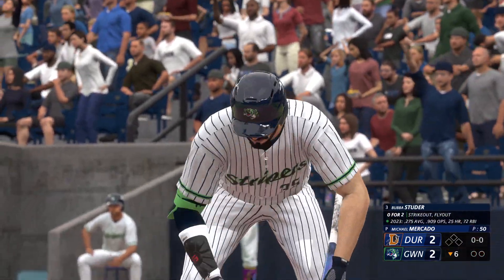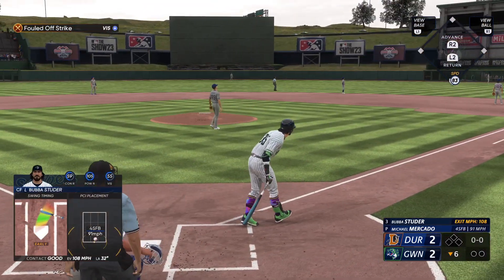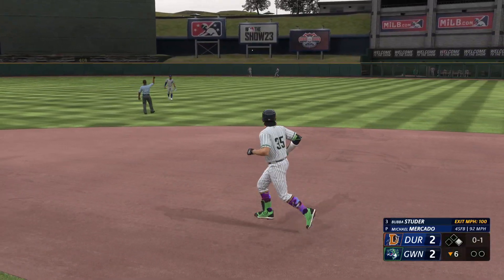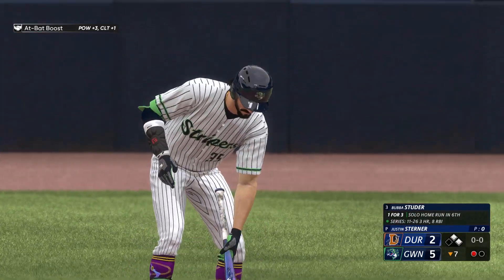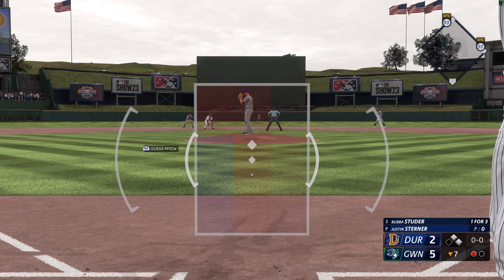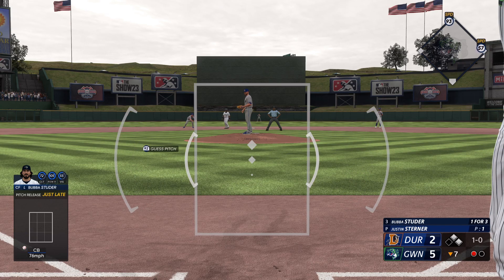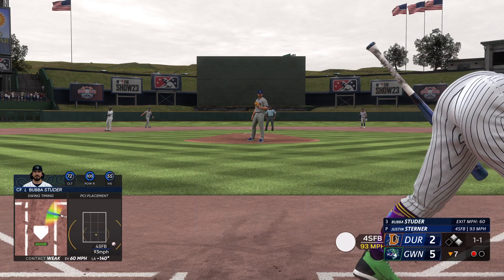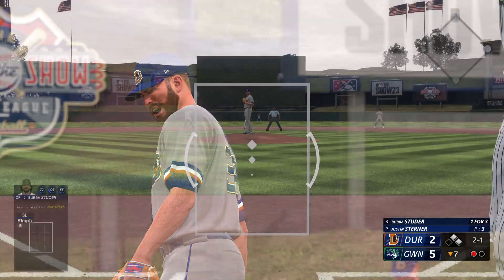RTTS: P2 AAA 2 HRs 4 RBIs (26,27)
This is a clip in my current collection of Road to the Show, Diamond Dynasty gaming clips that were played from the game "MLB The Show 23" on PlayStation 5.

Bubba Studer CF